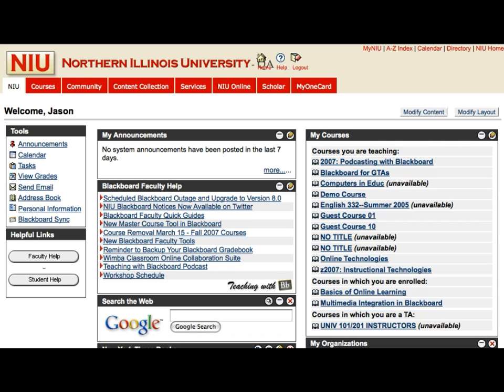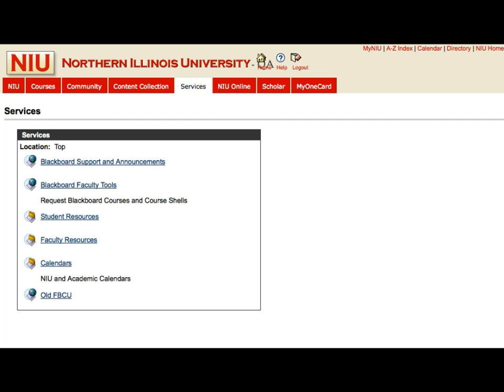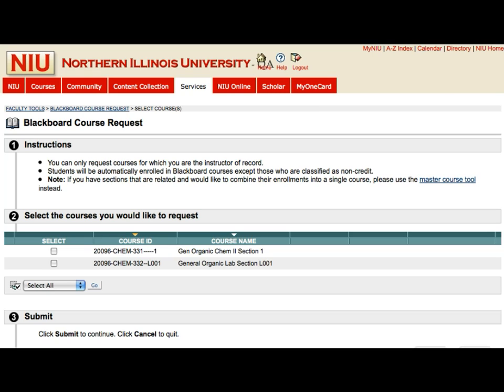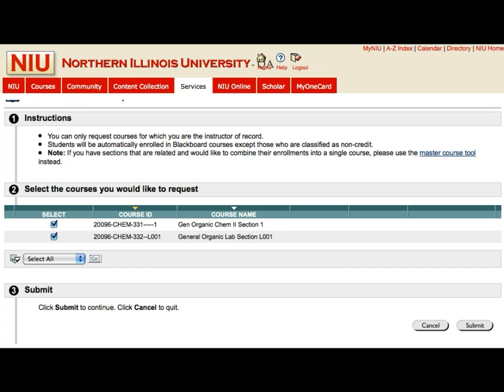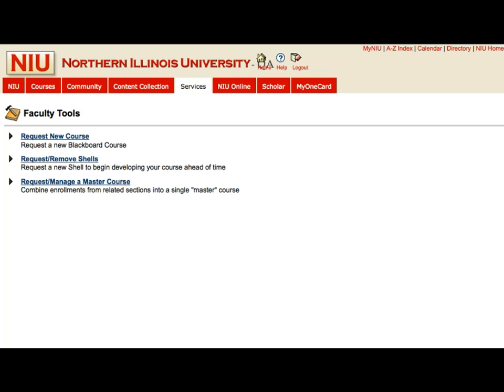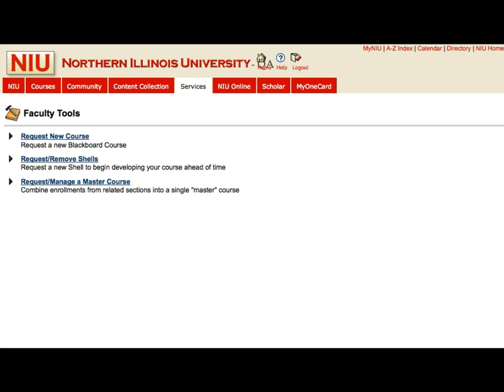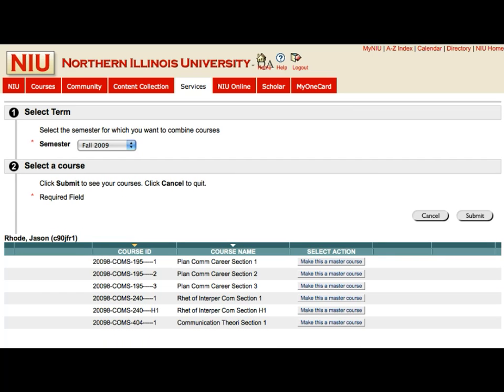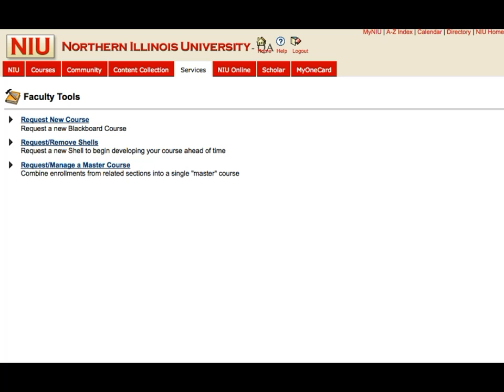Requesting and Combining Blackboard Courses Using the Blackboard Faculty Tools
The Blackboard Faculty Tools (BFT) are a suite of web-based utilities integrated within Blackboard for use at NIU. Using the BFT faculty can perform a variety of Blackboard course tasks, including: requesting new courses, requesting new shells, and removing shells. The updated BFT will now also allow faculty to combine multiple course sections into a single Blackboard course. This online workshop offered 4/23/2009 walked participants through the process of requesting and combining Blackboard courses using the BFT.